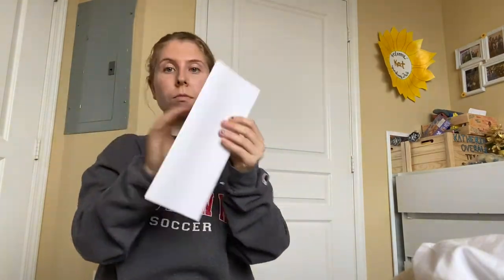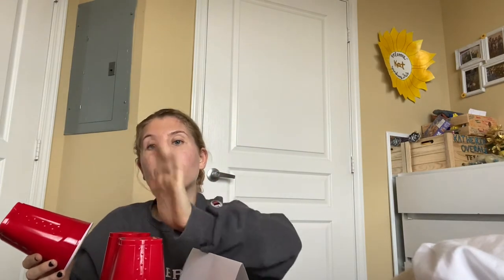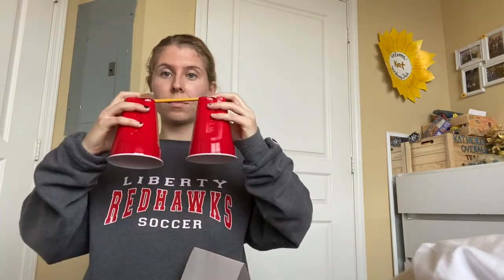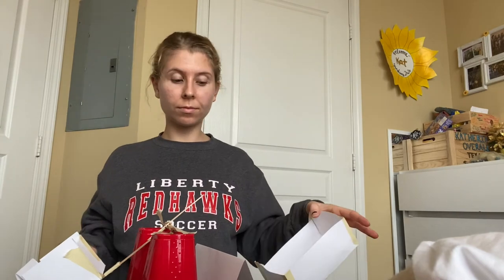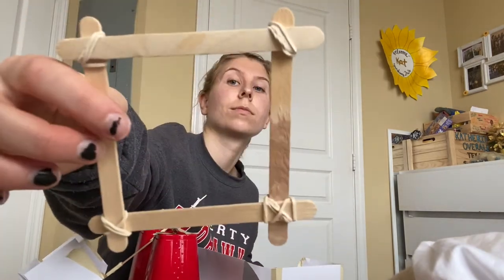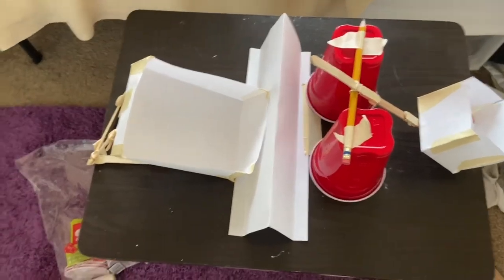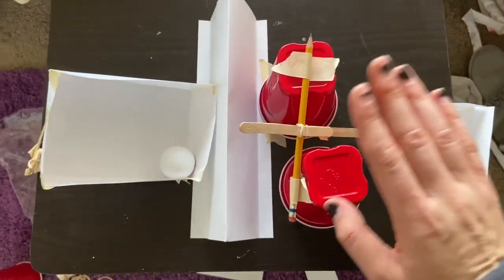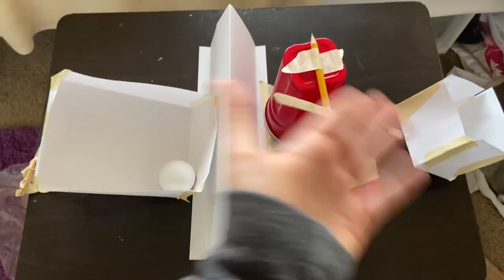Volleyball Machine with Ms. Kat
Use your engineering skills to build a volleyball machine!